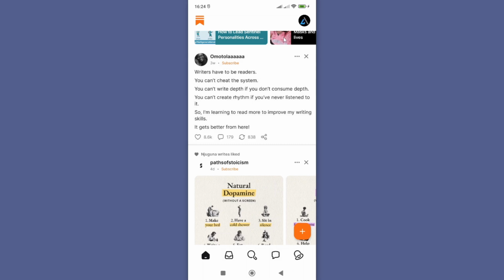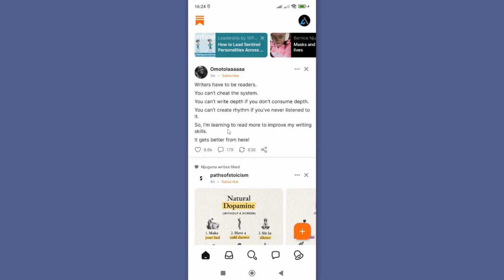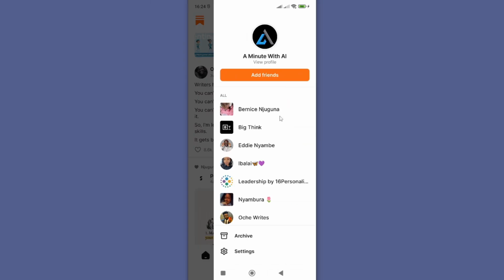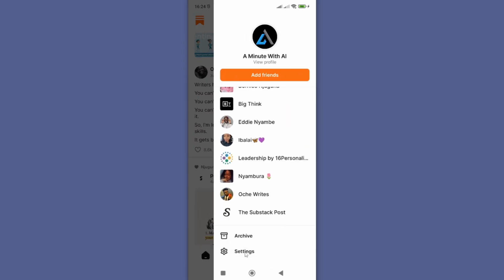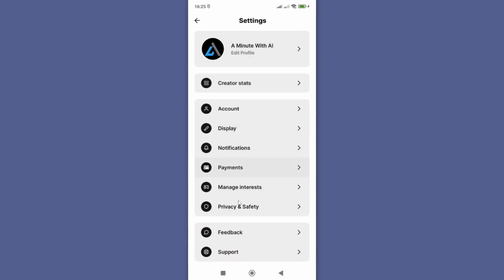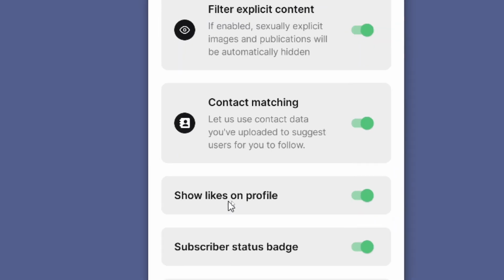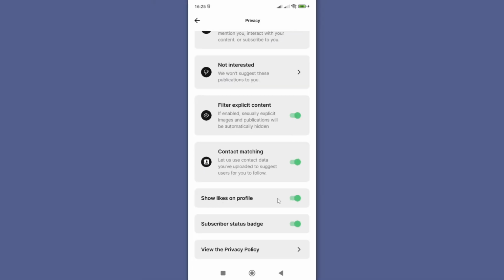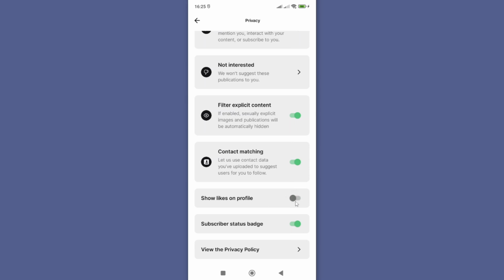How To Hide Or Show Likes On Substack Account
In this video, you’ll learn how to hide or show likes on your Substack account quickly and easily. This beginner-friendly tutorial walks you through accessing your account or privacy settings and adjusting your likes visibility in just a few simple steps.

👉 Watch till the end to learn how to control who can see your likes on Substack without any confusion.

What You’ll Learn:

How to hide or show likes on Substack
Steps to access account and privacy settings
How to control your profile visibility options
Tips to customize your Substack account